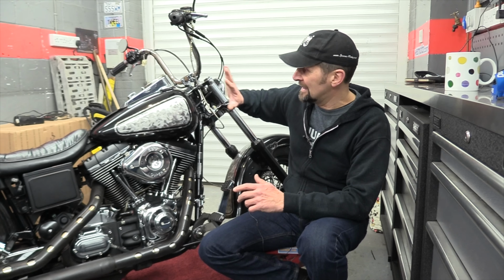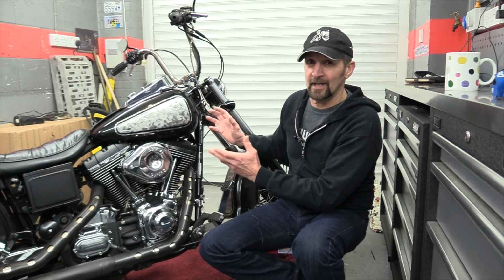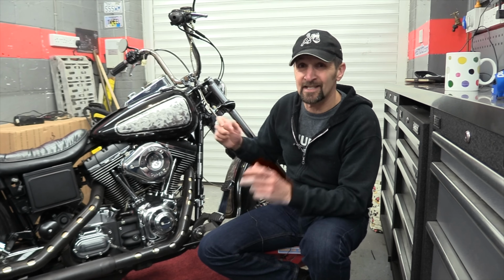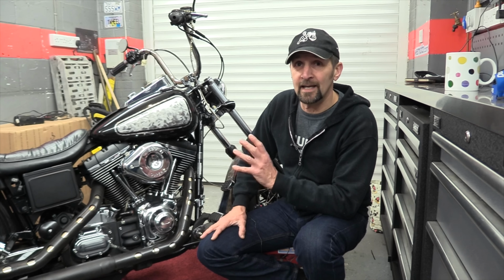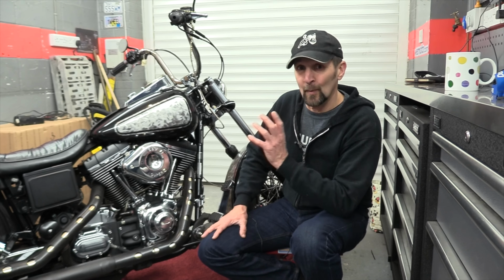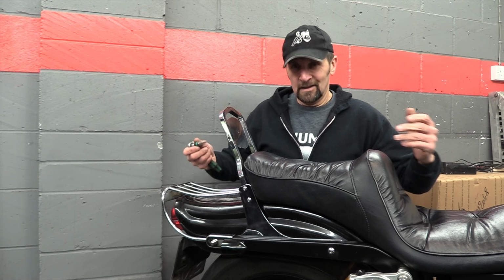Harley Davidson FoXDaWG, Strip For Repaint !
After 18 Months, time for a new Paint Job on the FoXDaWG

WERA Zyklop Imperial Micro Toolkit.